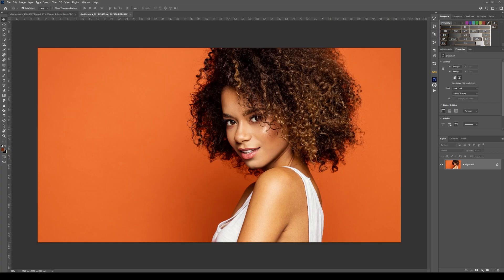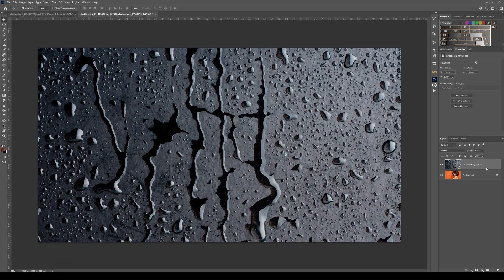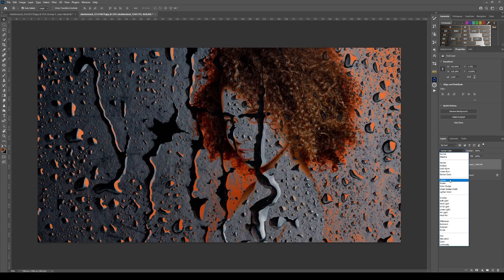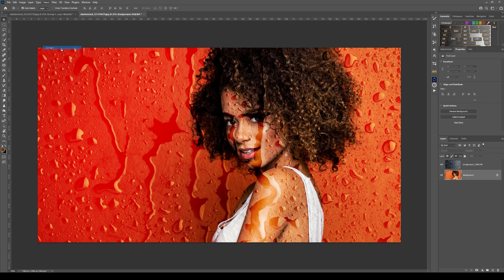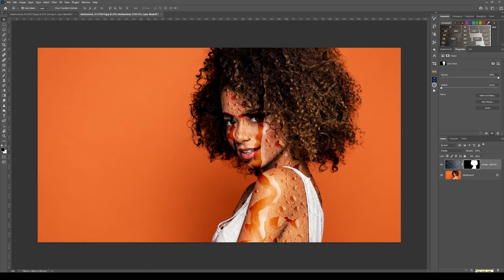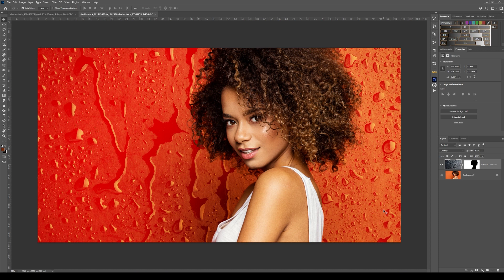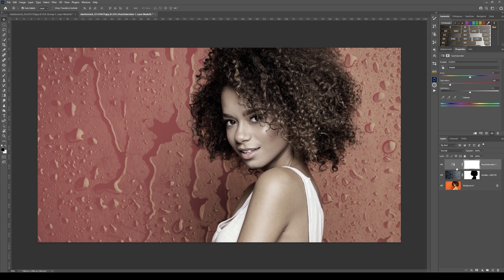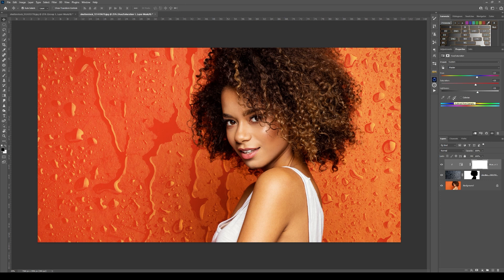Simple background replacement in Photoshop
Create a simple background replacement in Adobe Photoshop
Session 8 of the Sixty Second Sessions.
Ongoing library series of short how-to tutorials.

Replacing an image background in Photoshop doesn't have to be an ardous task, it's just learning some of the techniques that may seem daunting. Hopefully this series of videos will allow you to see how easily the process can be achieved with practice.  Replacing backgrounds has many different ways to achieve it.
These tutorials are aimed at users to understand different aspects of using the software and creating images. How you get to the final image is up to you as there are many ways to complete things. This is just one way.
The videos are kept short so that they get to the point of the title.